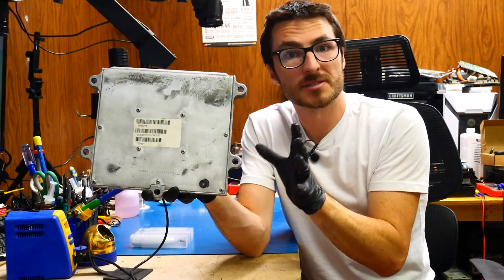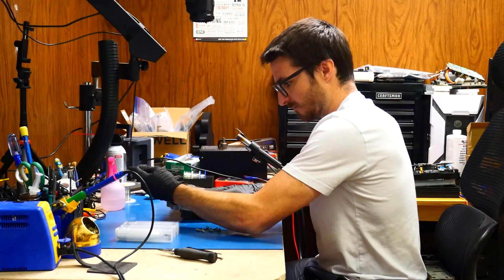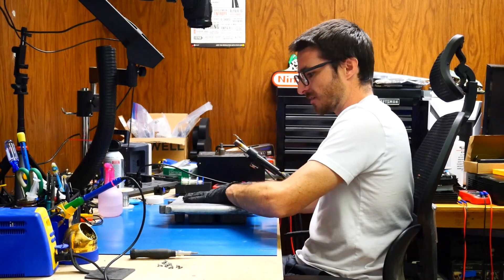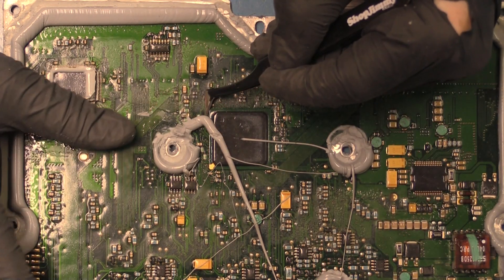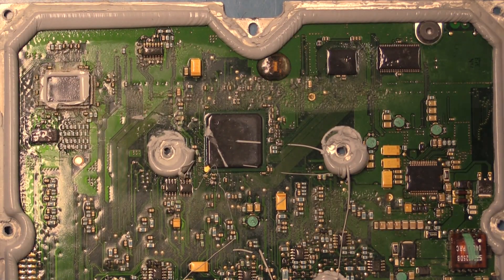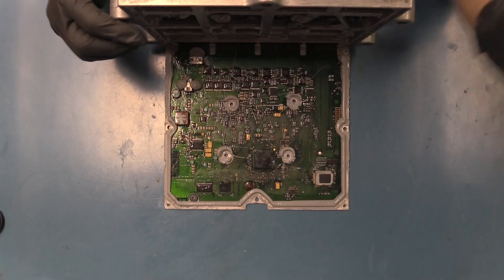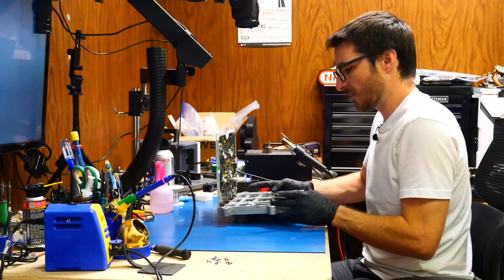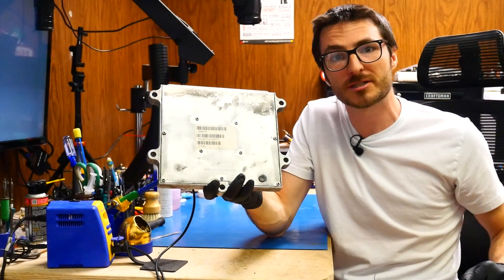Cummins ISX ECM Repair